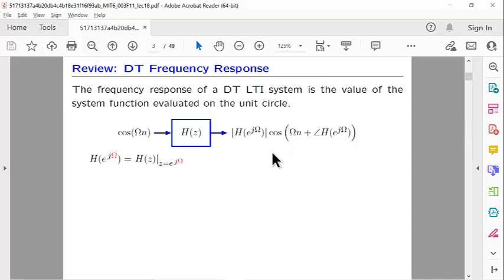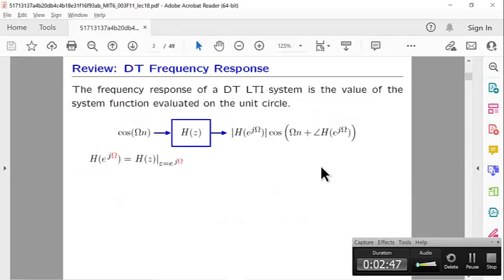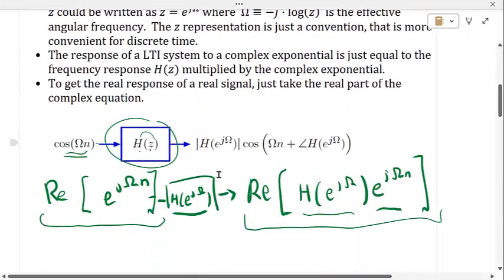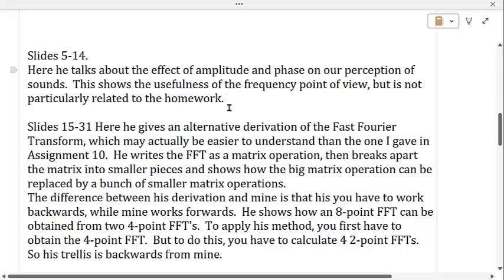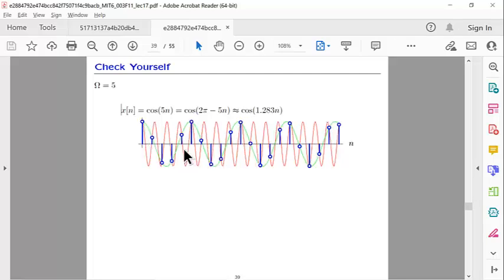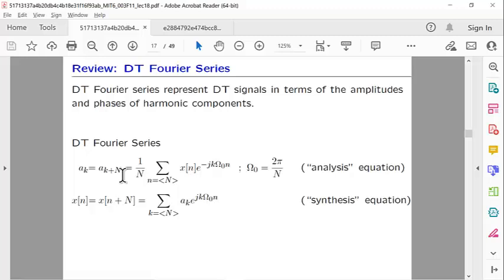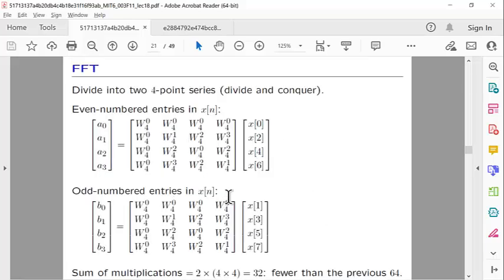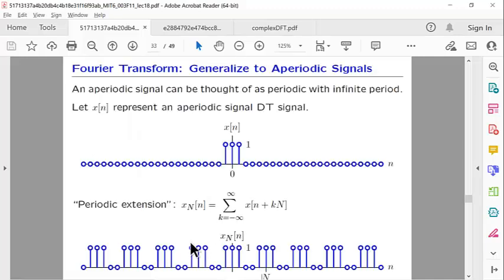Signal processing Lecture18 part1